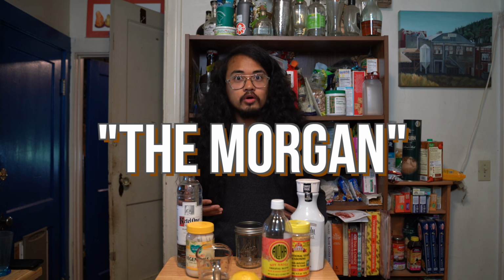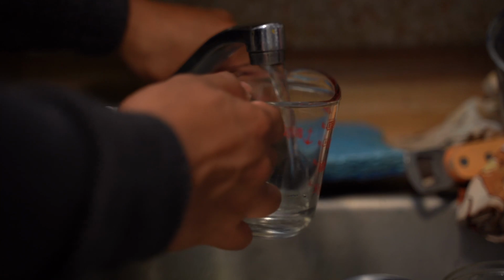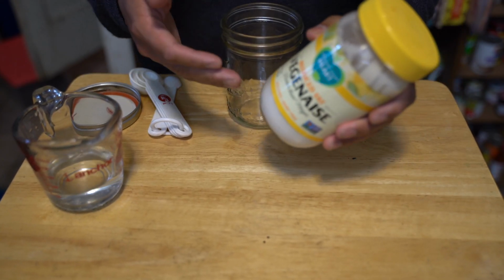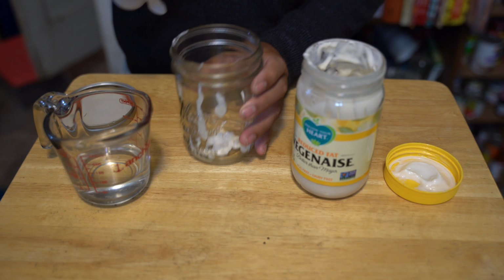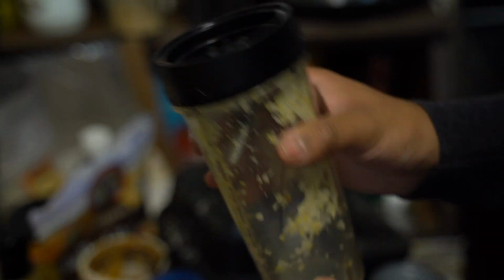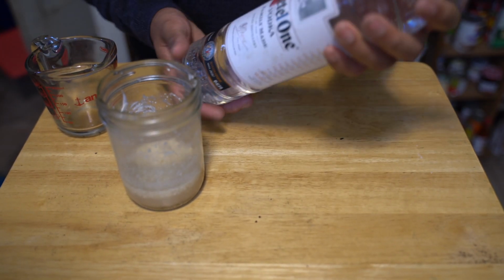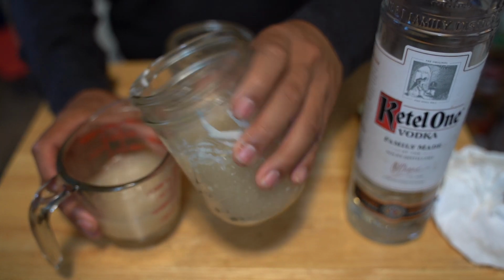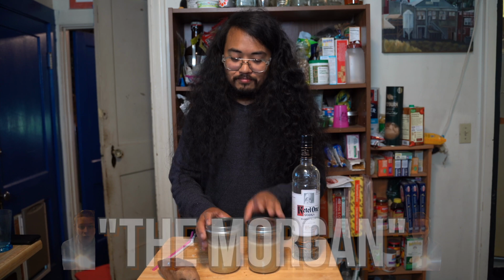coviddays22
drinks can perfectly describe people

recipe can be found in the video above